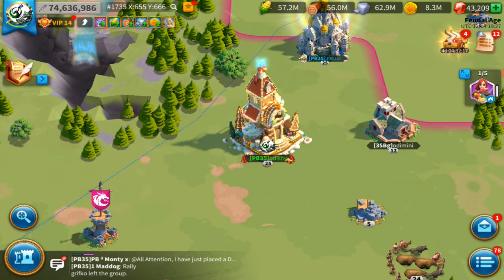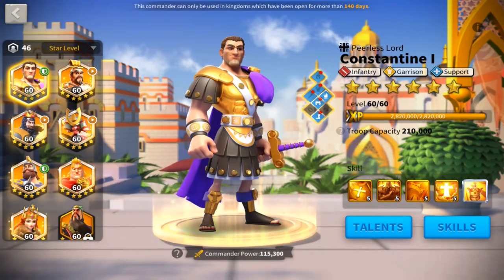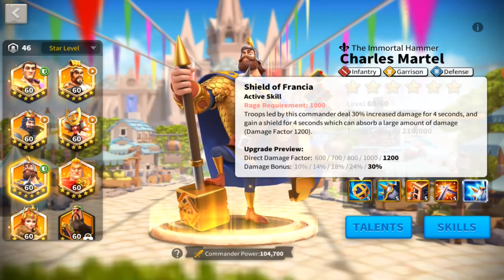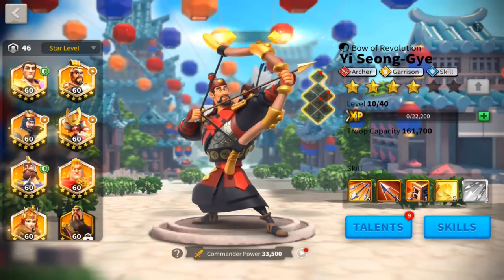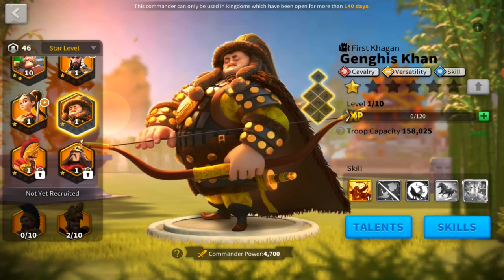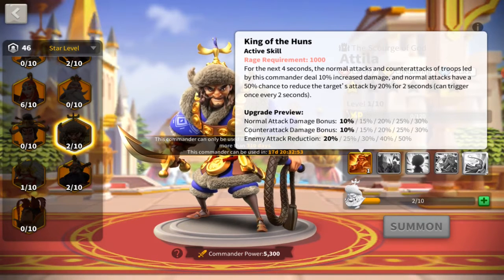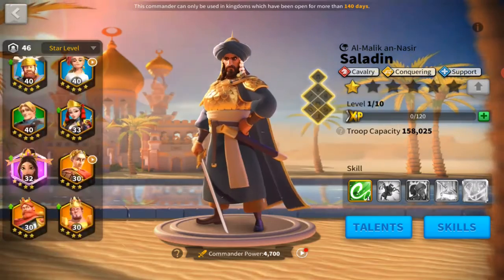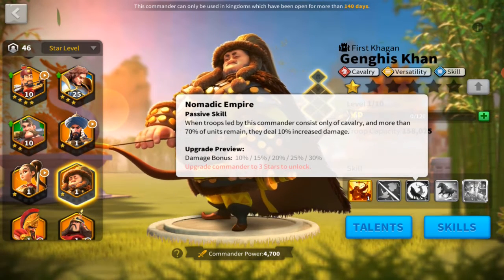Evaluating Commander Pairings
We do a quick update on the channel and then dig into how to evaluate commander pairings